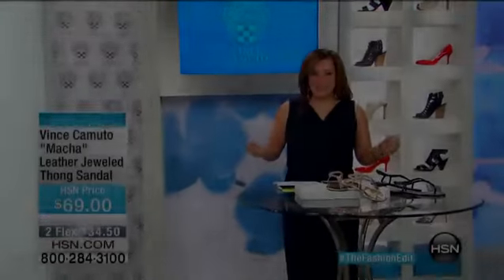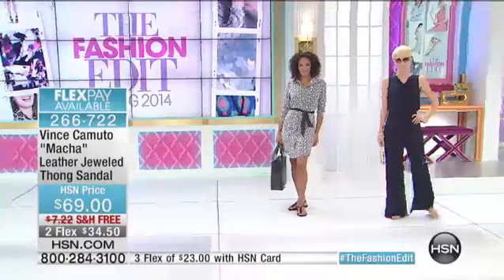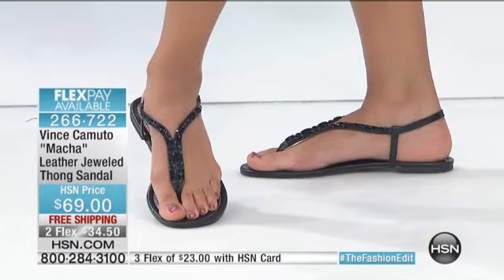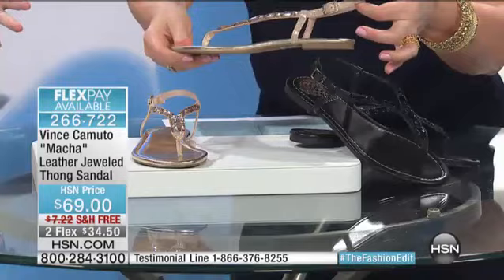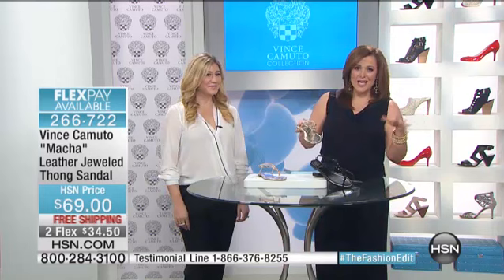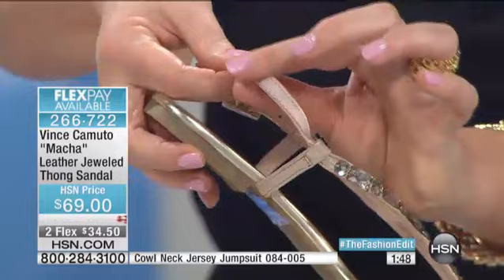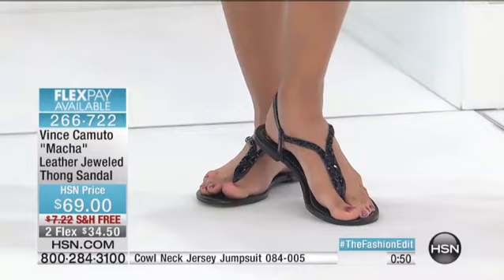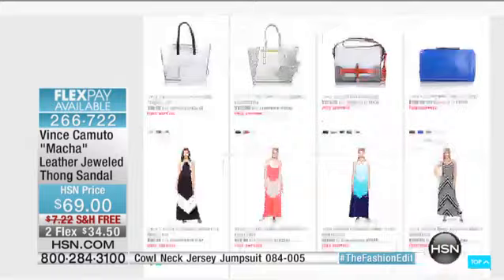Vince Camuto "Macha" Leather Jeweled Thong Sandal